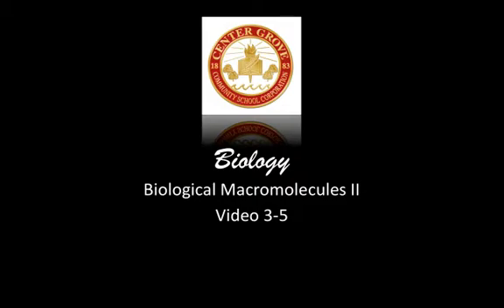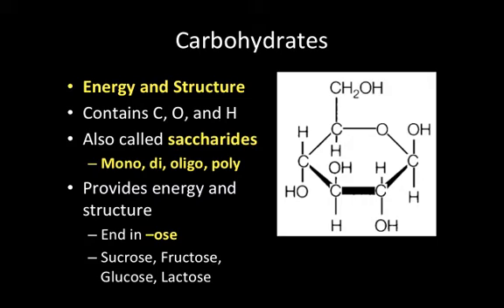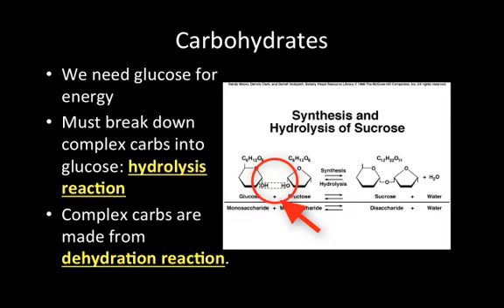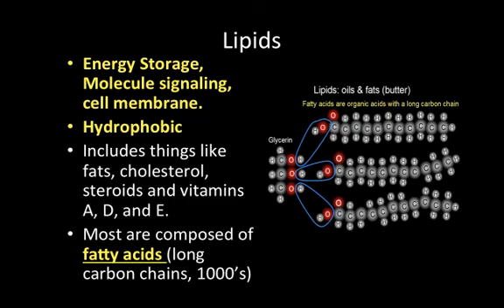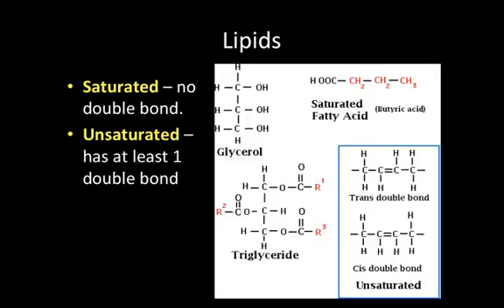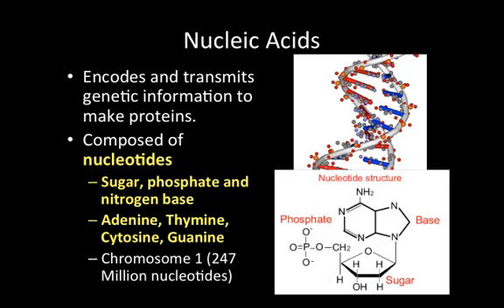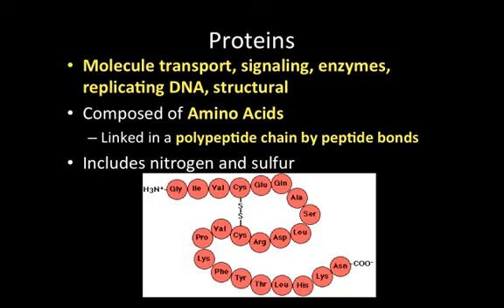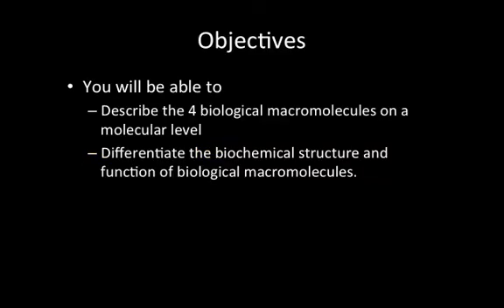Video Lecture 3.5: Biological Macromolecules II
A deeper molecular understanding of biological macromolecules.